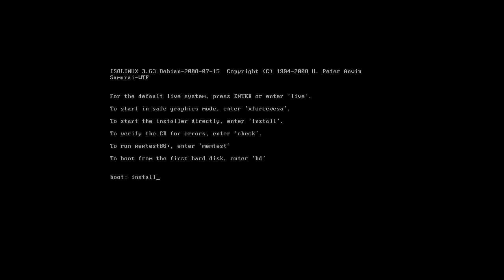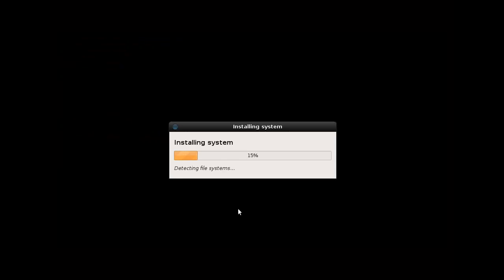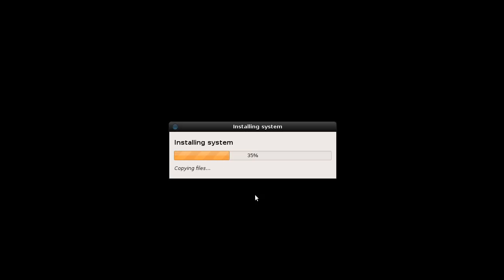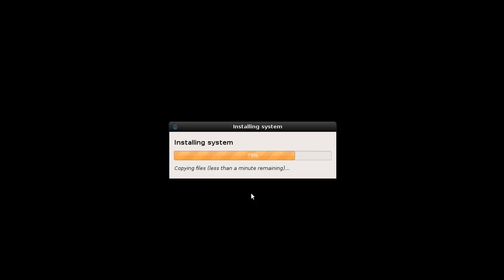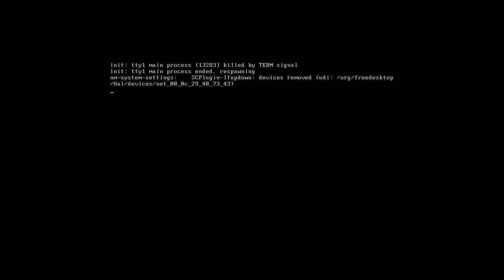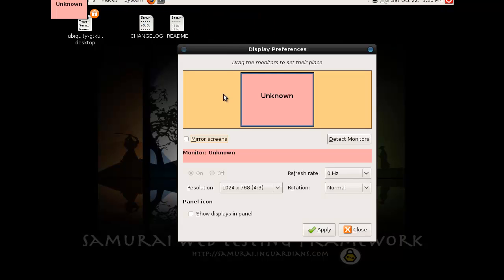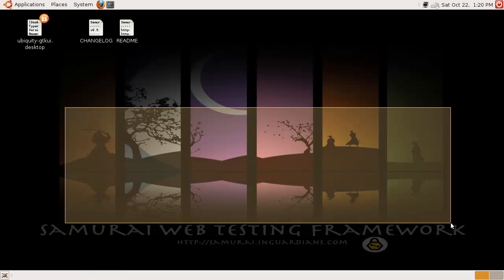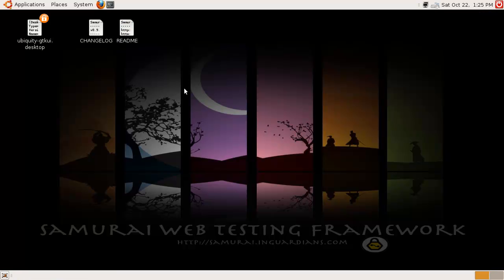Spoonfeeding Hacking - Samurai WTF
Spoonfed here with a new Security based distro called Samurai. This is for Web Testing, and that is awesome.